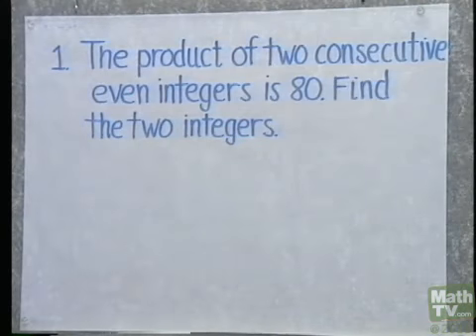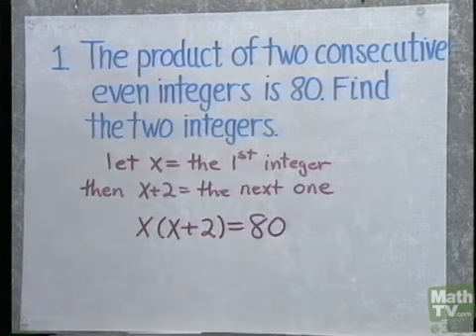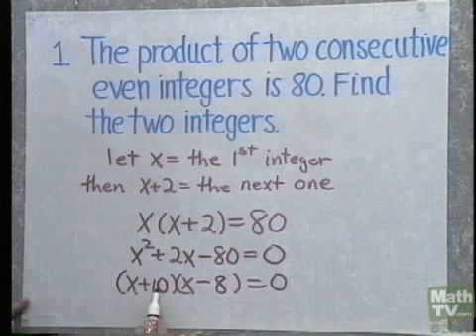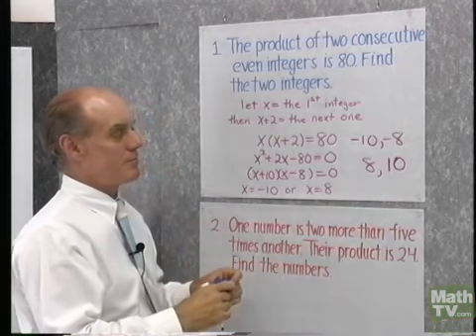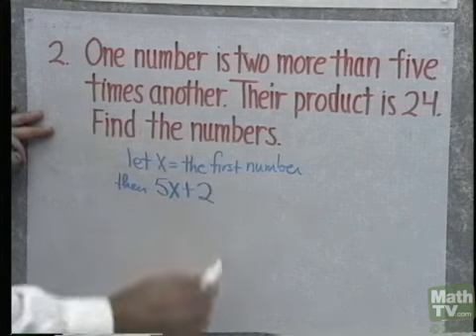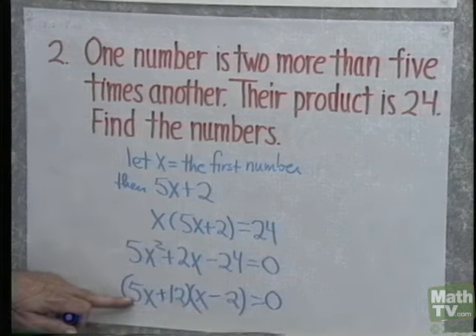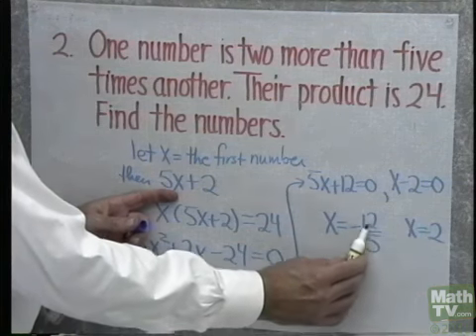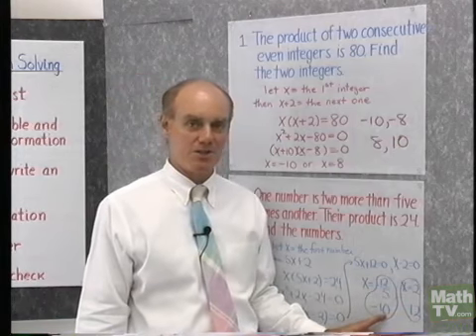Mini Lecture: Applications